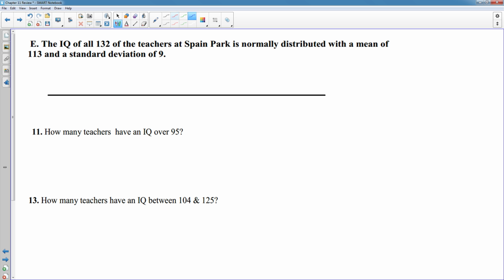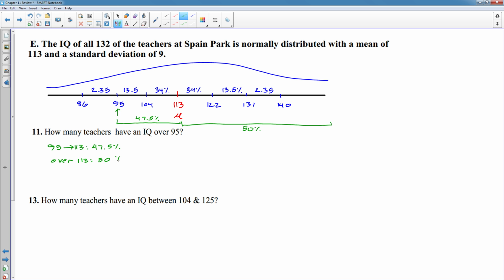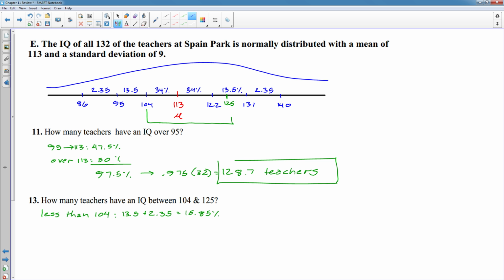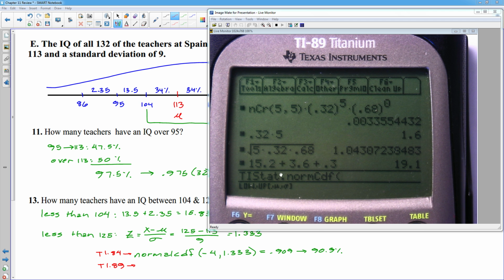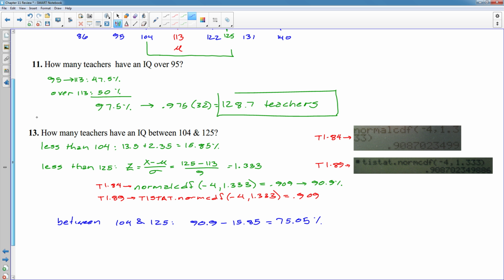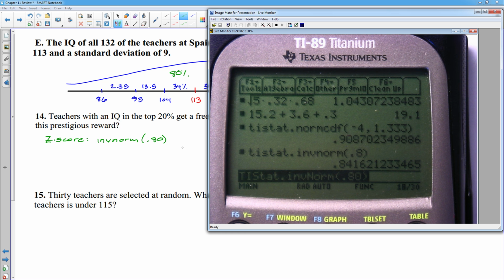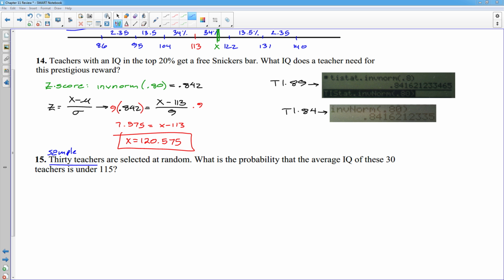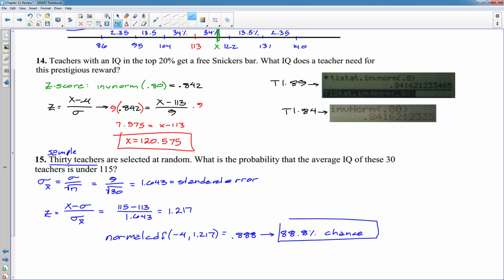Chapter 11 Review, Part E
This lesson shows how to do a normal approximation to a binomial distribution and use it to find probabilities associated with the binomial distribution.